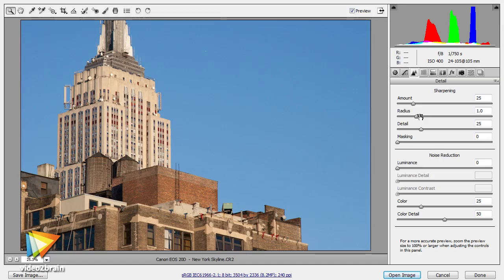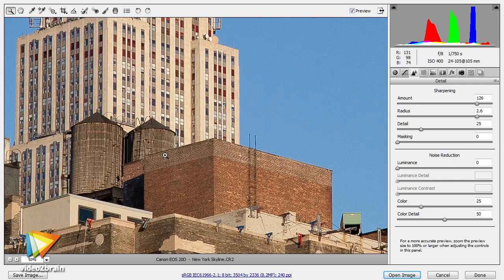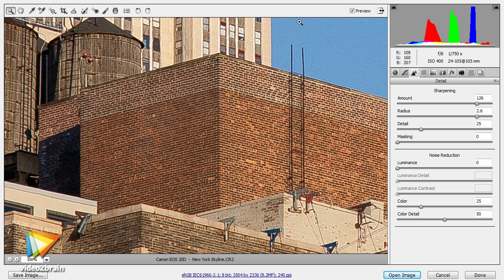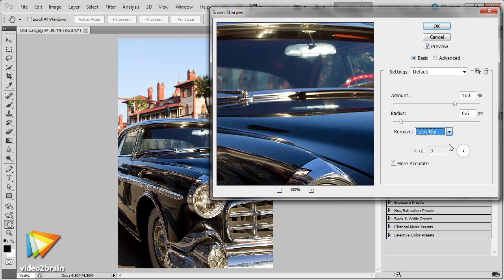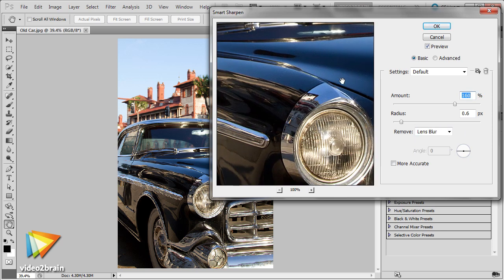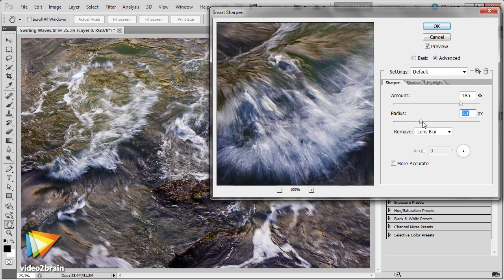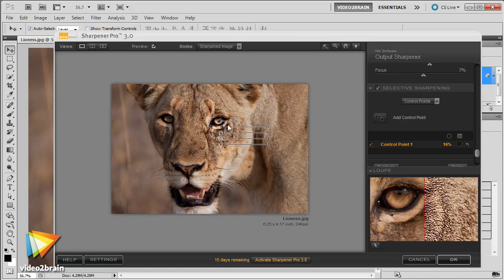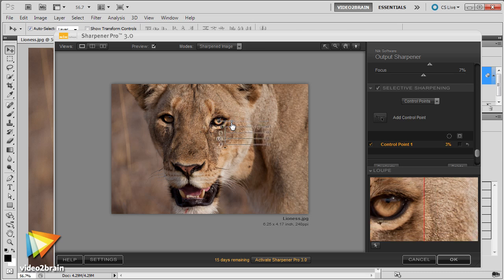Photoshop Sharpening Power Workshop Trailer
In his new video training course, leading Photoshop expert Tim Grey will dispel many myths and misunderstandings about sharpening, teach you the underlying concepts involved in sharpening, show you a wide variety of methods you can use to apply sharpening, and help you determine which technique is best for a given image. You'll also learn how to make use of the options available in Lightroom, Adobe Camera Raw, and third-party plug-ins like Nik Sharpener Pro and PhotoKit Sharpener. You can find more information about Tim's new course and watch free sample lessons